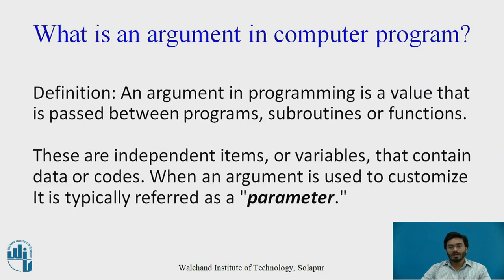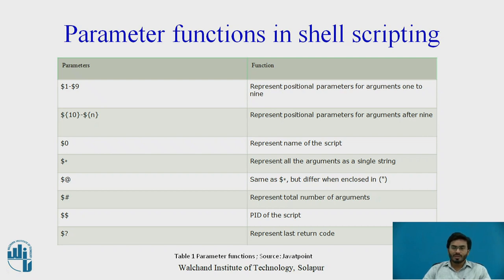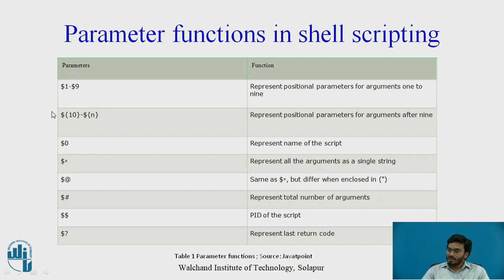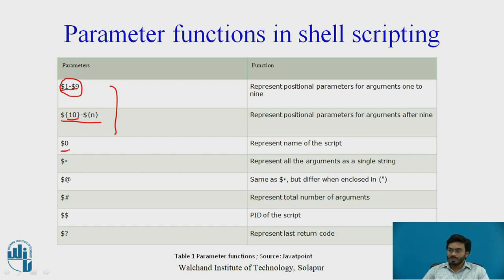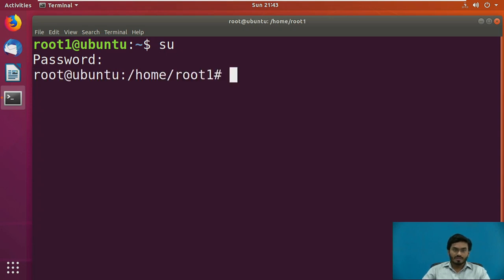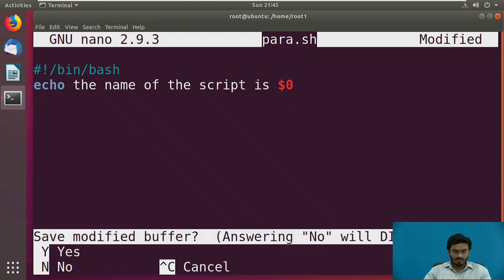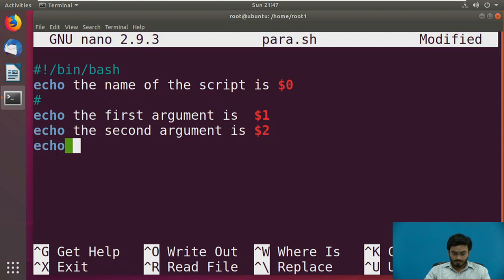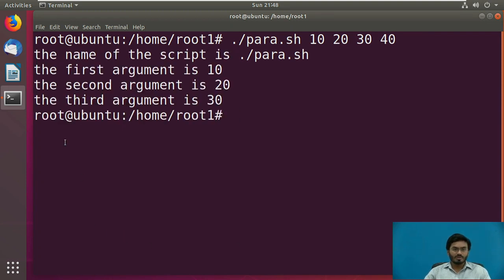Introduction to shell script parameters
Mr.P.D.R.Patnaik
Assistant Professor